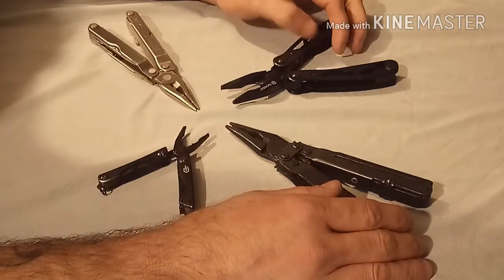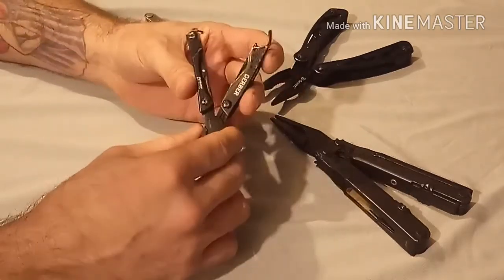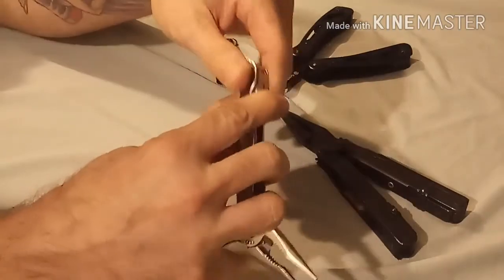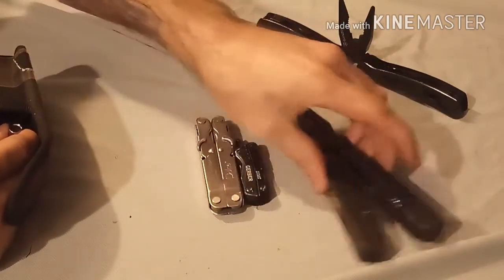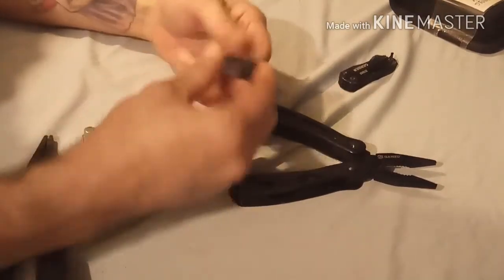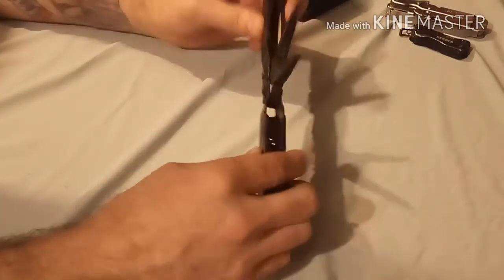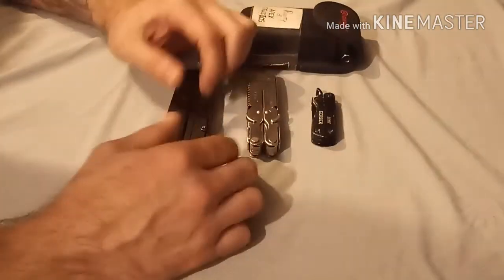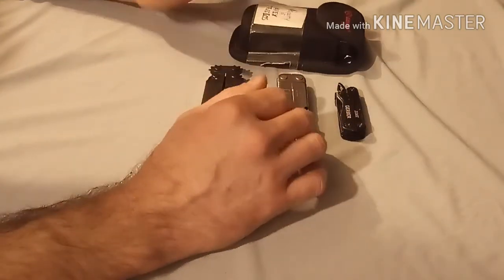Battle of the Multi-tools! Gerber Dime vs. Leatherman Pulse vs. Sog Powerlock vs. Ganzo 2015pb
A long winded comparison of these 4 tools. Sorry for the spotty quality